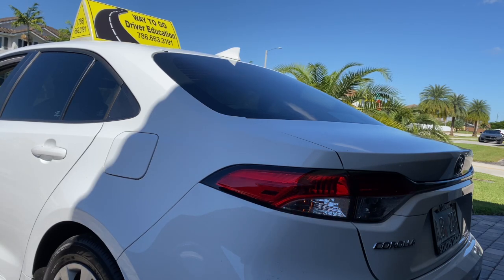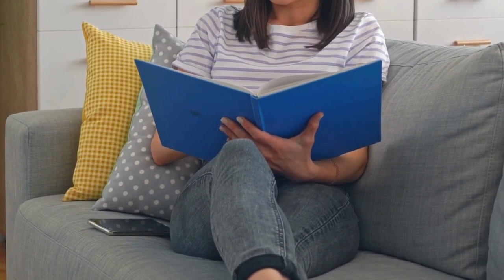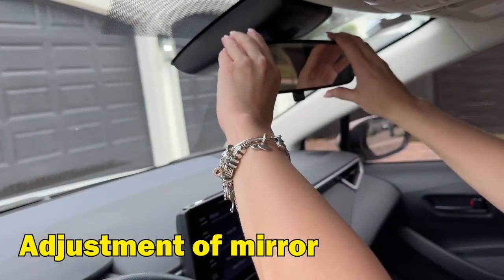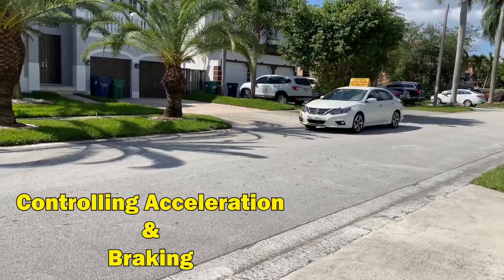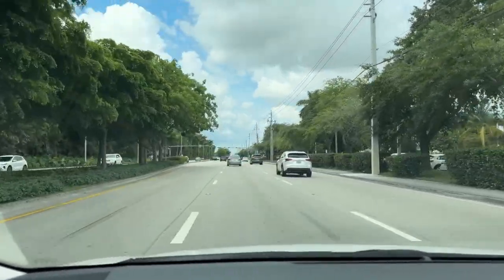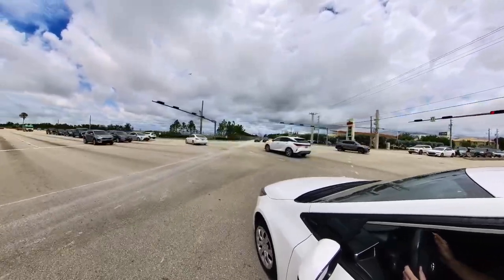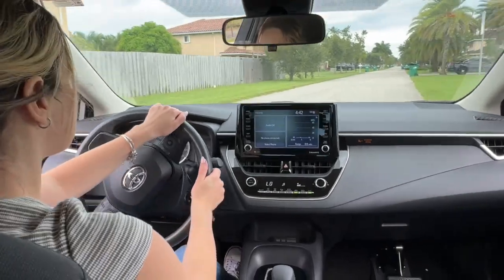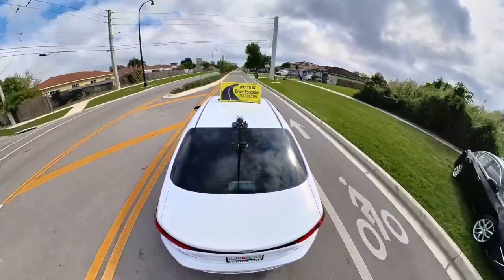First Driving Lesson 102: What to Expect as a Beginner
Nervous about your first time behind the wheel? In this episode of First Driving Lesson 102, we’ll walk you through exactly what to expect during your first official driving lesson — from meeting your instructor to getting familiar with the car controls, practicing basic moves, and handling real traffic situations.

Whether you’re completely new or just want to know what happens next after your intro lesson, this video will prepare you mentally and physically for your driving journey.

🔑 What we cover:

Pre-drive checklist
What instructors look for
Common beginner mistakes
Tips to stay calm and focused
Realistic expectations for your first full lesson
👉 If you're aiming to pass your road test and gain confidence fast, this video is for you.

LICENSE
Max Pro, Artlist License
License Owner - guido cabrera 26 Mar 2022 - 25 May 2026 License Number - 123754
This document grants license for all max pro in the Artlist catalog.